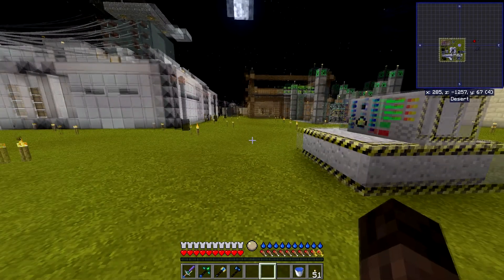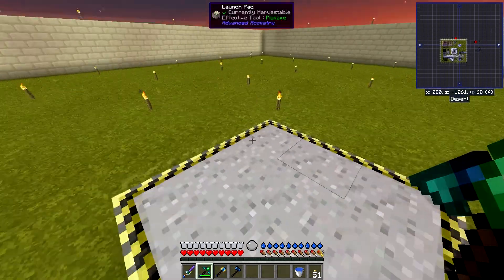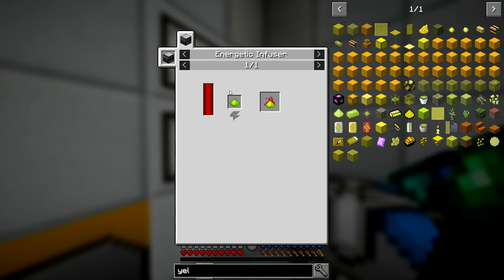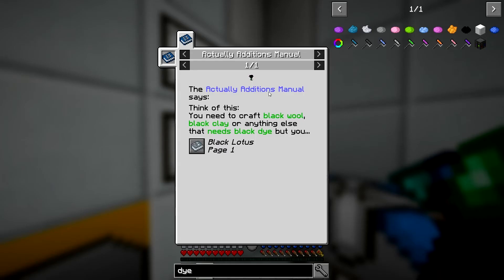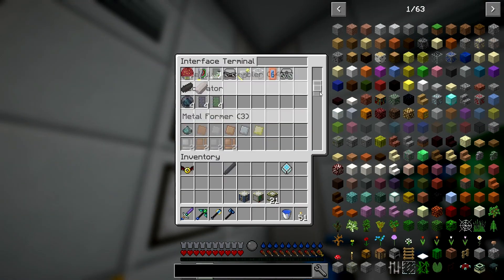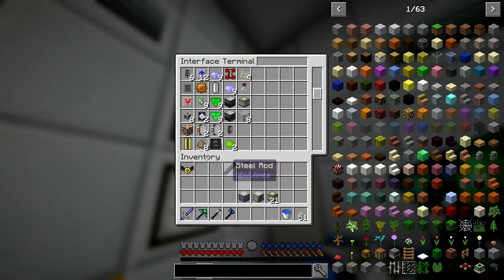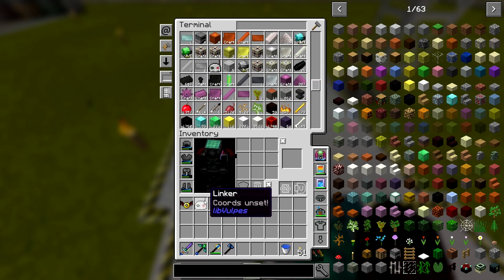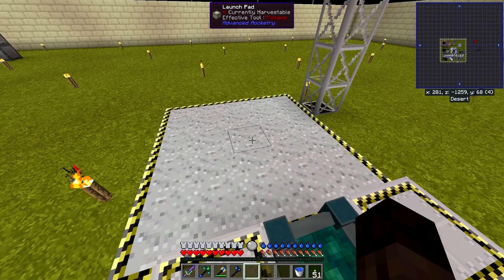Forever Stranded - 137 - Rocket Assembling Machine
It's time to start our final steps toward going to space. Today we build the Launch Pad and Rocket Assembling Machine.